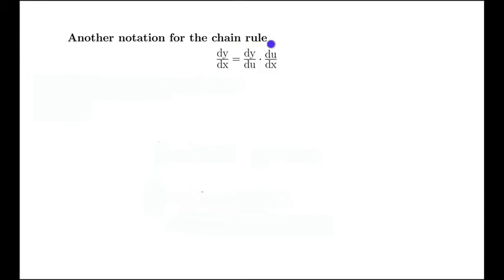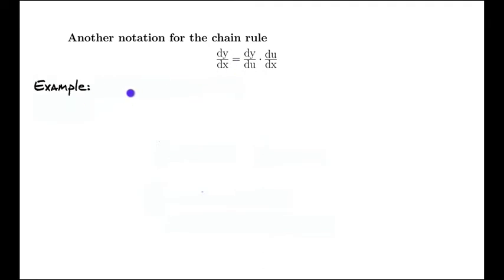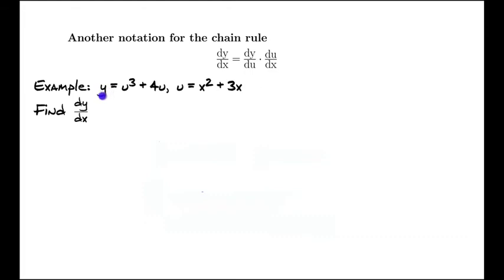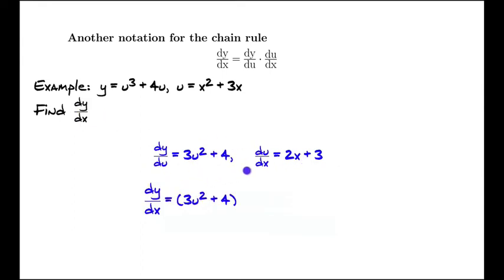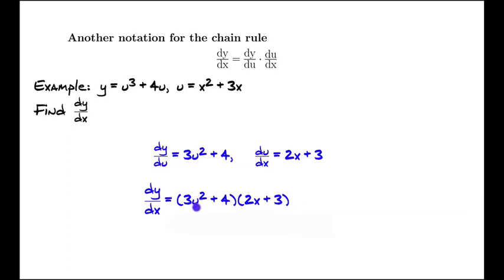Another Notation for the Chain Rule